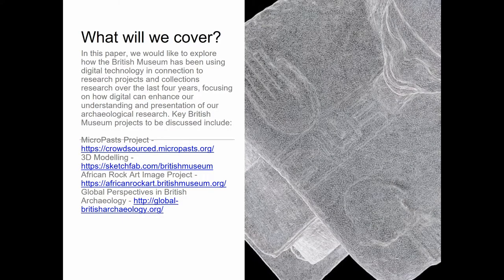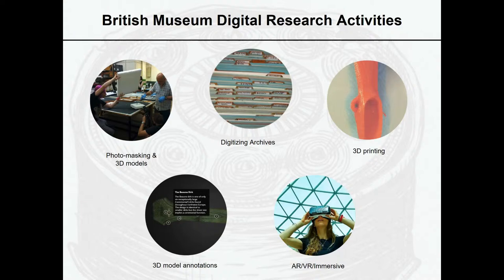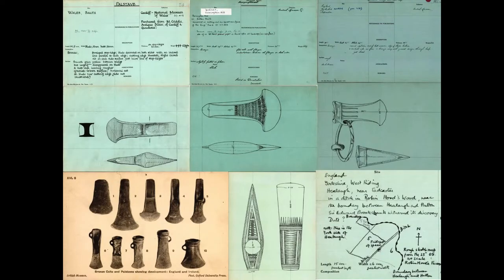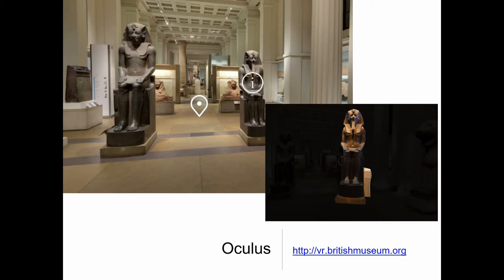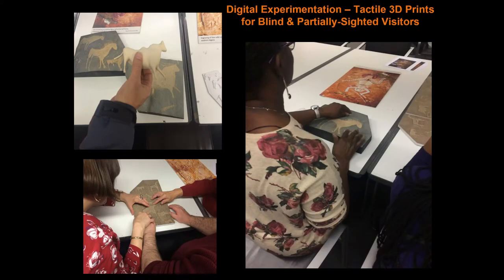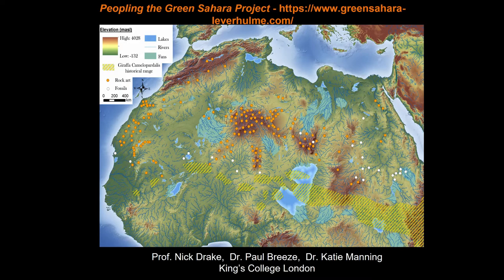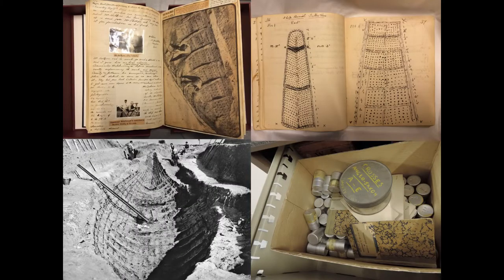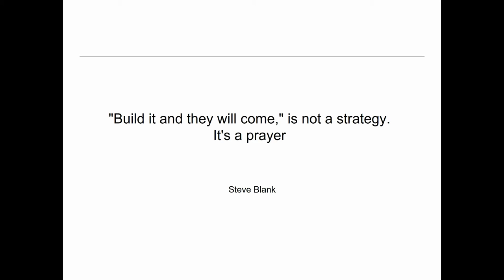Democratising Access to Museum Collections & Using Digital Innovation to Explore Archaeological Data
How can we use digital technology to democratise access to archaeological and museum collections? Increasingly archaeological projects and heritage institutions are using digital technology to both disseminate knowledge and connect with researchers and audiences. Over the last four year the British Museum has been experimenting with a series of innovative digital tools, including 3D modeling, 3D printing, crowd-sourcing, and interactive AR/VR experiences, to order to develop new and inventive ways of engaging with the collections, archival, and archaeological data. This paper will examine and review the achievements as well as the technical challenges of various recent digital heritage projects connected to the British Museum (MicroPasts, African Rock Art Image Project, Global Perspectives) and how they offer lessons and propositions for running major digital heritage projects in a museum environment, and how we can use digital technology to ensure ongoing, global open access to the archives and museum collections.

(Jennifer Wexler, Daniel Pett, Elizabeth Galvin)